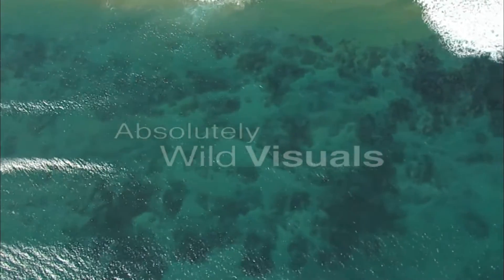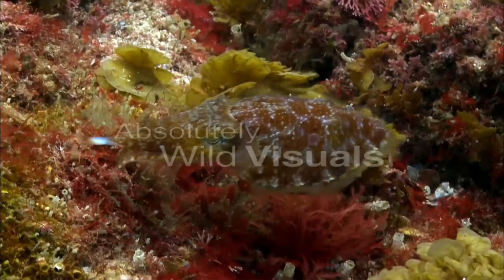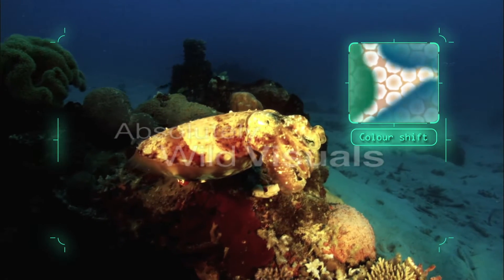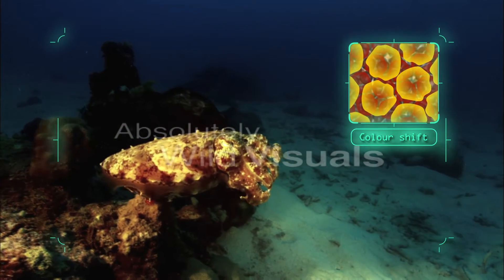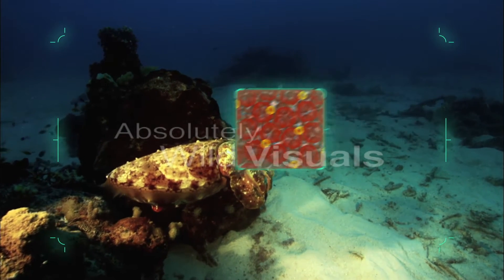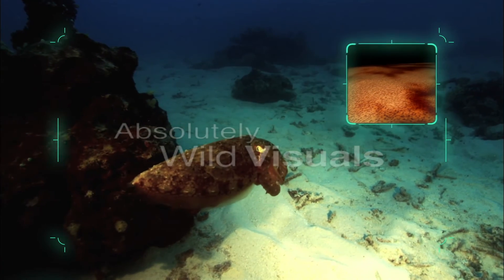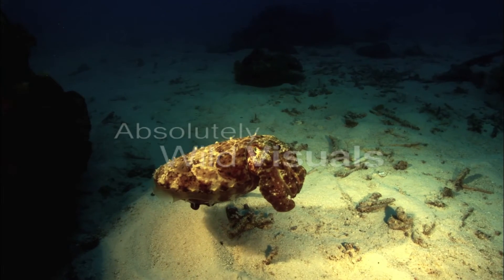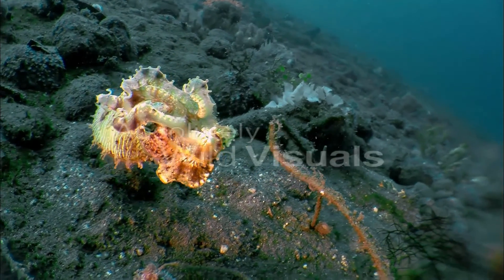Cuttlefish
Cuttlefish are marine animals of the order Sepiida. They belong to the class Cephalopoda, which also includes squid, octopuses, and nautiluses. 'Cuttle' is a reference to their unique internal shell, the cuttlebone